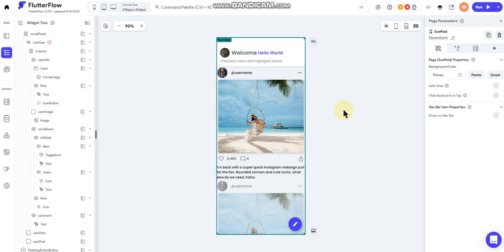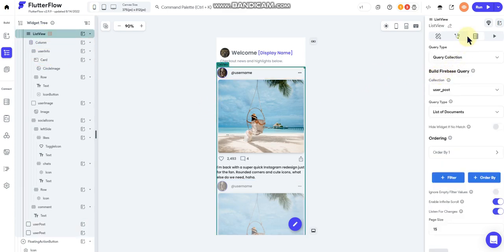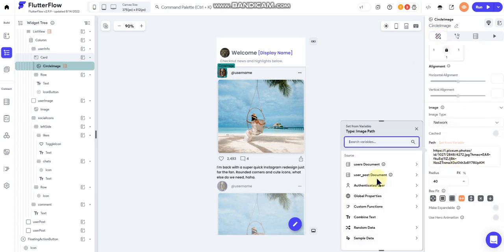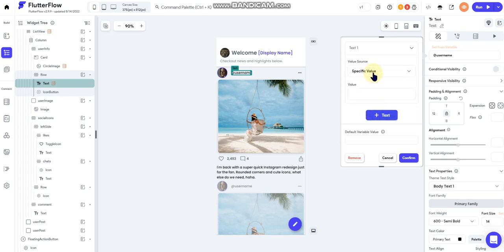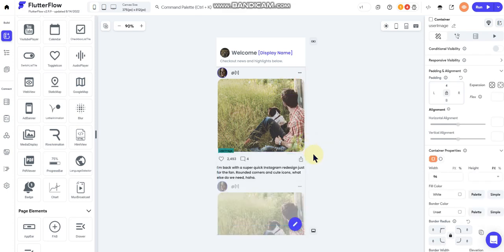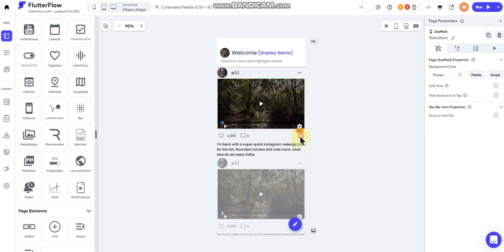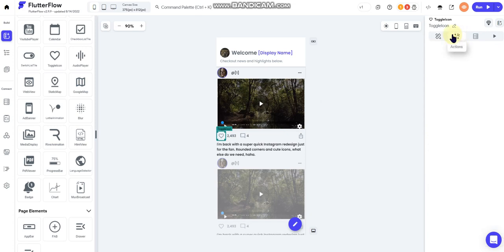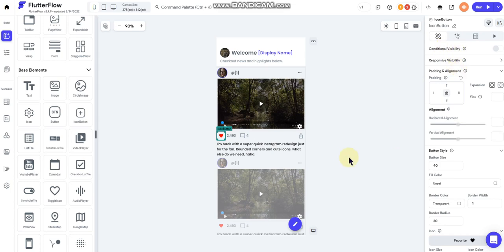Working with Collections Reference Basics PT3